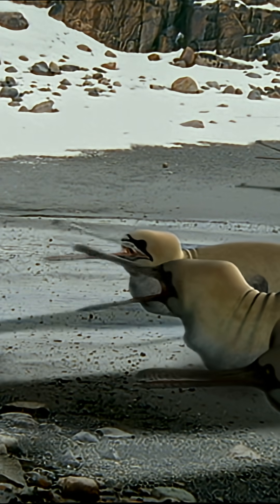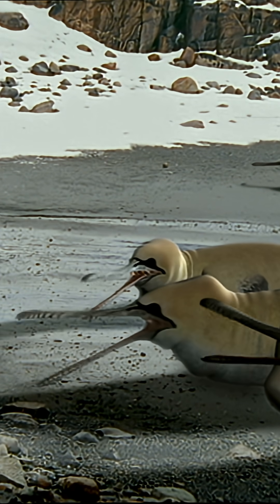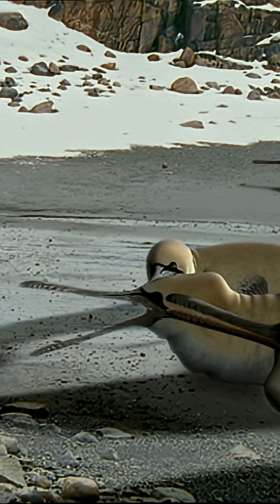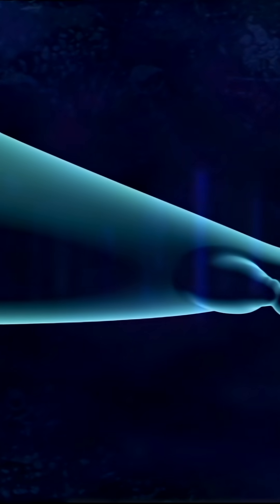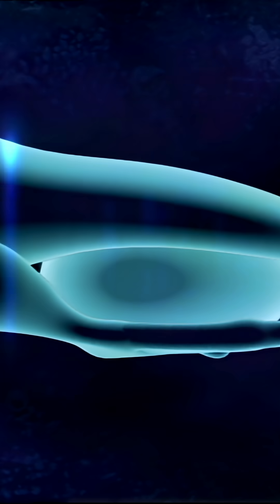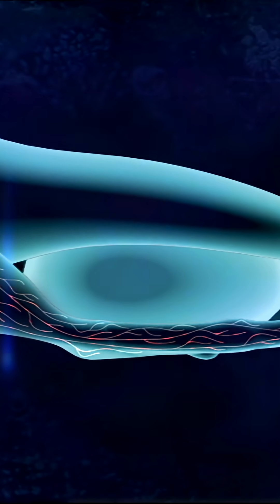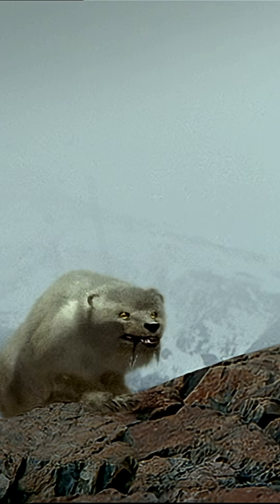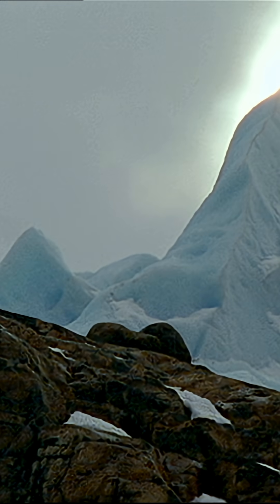Snowstalker vs Gannet Whale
5 MILLION YEARS IN THE FUTURE -  S1E01 RETURN OF THE ICE

The world is deep in a period of glaciation. Five million years after the human era, the planet is once again dominated by ice-caps.

See the full story in Return of the Ice, epsiode 1 of The Future is Wild